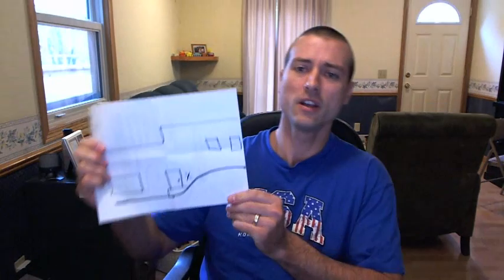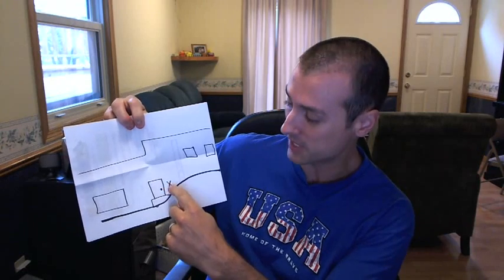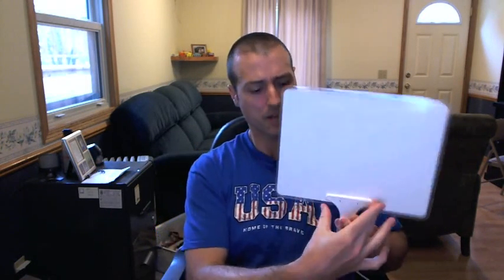Mohu Leaf indoor antenna review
The Mohu leaf is the best interior digital TV antenna on the market today. Its Omni directional flat design and light weight makes it very versatile. It's simple square design makes adjusting unnecessary. I used a powered RCA antenna before buying the Leaf. I could pull in 16 channels. I put the leaf in the same spot and picked up 20.
Since filming my video review, I placed the antenna in a different spot on the wall, and I am now able to pick up 21 channels in all. One less than all that is available.  I have experienced a signal improvement since moving the antenna.
The only channels that are less than 100% are PBS channel A., 50% and B. at 75%. Both are still watchable, with no cutting out. All other channels, ABC, CBS, NBC, FOX, CW, PBS channel C are at 100%. ABC, NBC, and CBS are 12.4 miles from me. PBS channel A is 35.1 miles and PBS channel B is 29 miles.
The Leaf is for people living less than 35 miles from the TV transmitter. To find out where the transmitters are, go to tvfool.com or antennaweb.com. Based on the address entered, it will tell you what direction, signal strength and distance to the tower.
The Leaf is very easy to mount to the wall. I use wide packing tape. They supply adhesive Velcro circles. Use them later once you find the best spot your antenna works. Moving the antenna just a few inches will have an effect on performance. Be willing to move the antenna in all directions on the wall. Either side will pick up the same. Its moving it is what matters. Be patient during the first week of use. It took me a lot of moving and scanning before I found the best spot for me.
My antenna sits at ground level in an interior room with no windows. The network signals I am getting have to travel across a major metro area, over a hill, through 4 neighbor's houses, two cars in the garage, dining room, and kitchen to get to my TV. The signal strengths stated earlier are constant day and night.
Gomohu.com offers a stand to hold the antenna upright on a flat surface. Their website also offers extension cables for the antenna. Myself, I would go to my local store for longer cables.
PROS:
-Exceptional reception
-Small and light weight
-Color blends into the background
-Easy to mount
CONS:
-The cord is a little short, 5 feet
-The cord is white
-The signal gets interrupted by someone walking between the antenna and signal